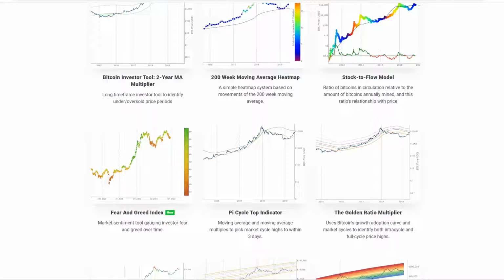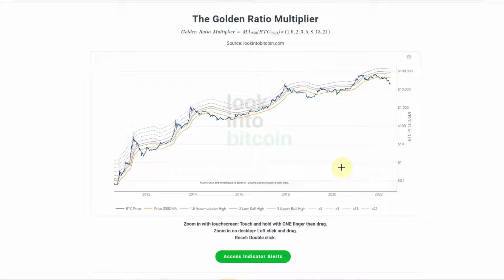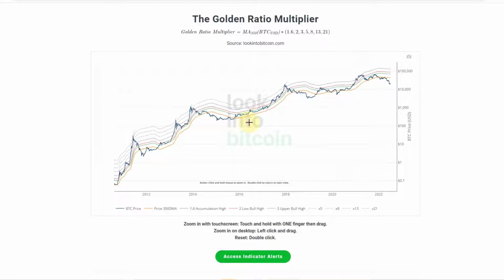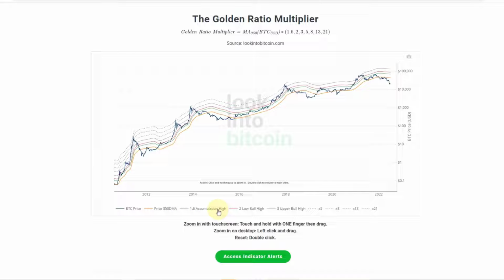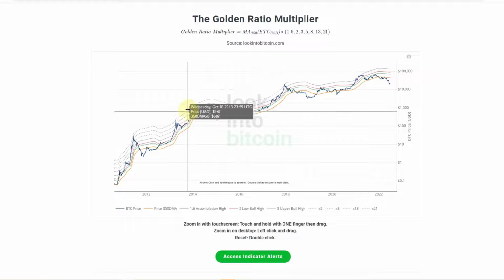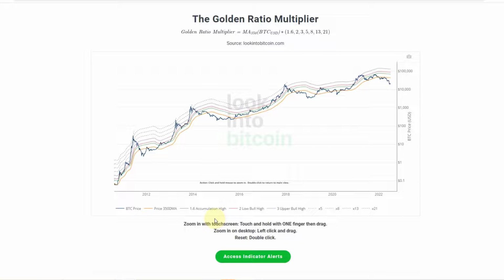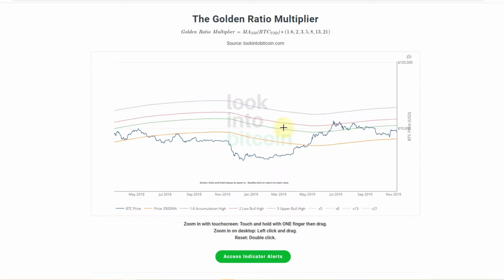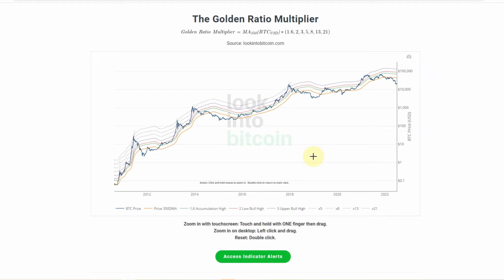Bitcoin Golden Ratio Multiplier Explained - Bitcoin Indicators, BTC Buy or Sell?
Bitcoin Golden Ratio Multiplier Explained - Bitcoin Indicators, BTC Buy or Sell?  In this video I explain how the Bitcoin Golden Ratio Multiplier indicator works and why Bitcoin is currently in an accumulation phase. This indicator is currently flashing a Bitcoin buy signal.